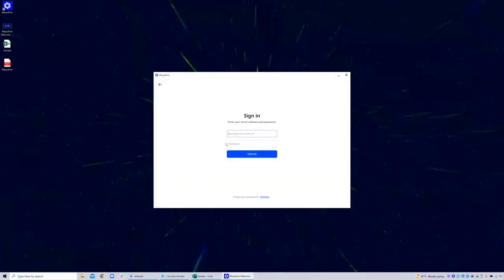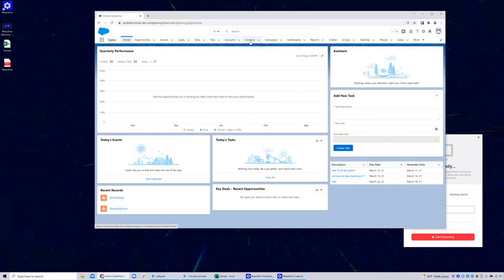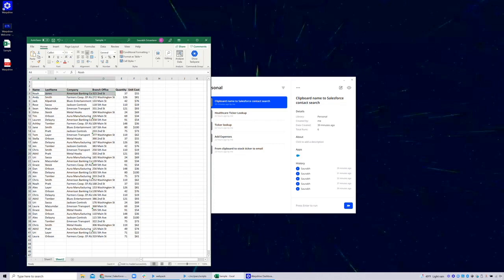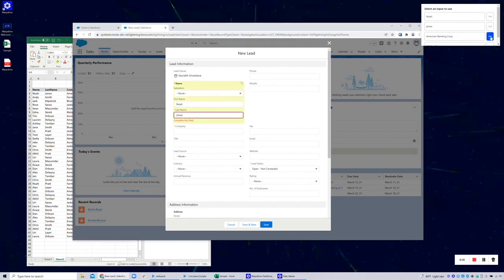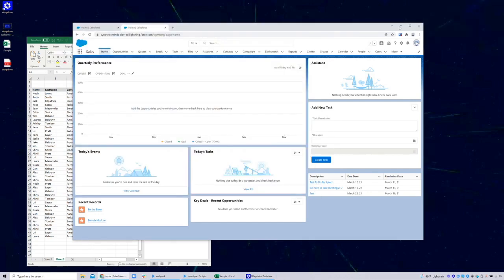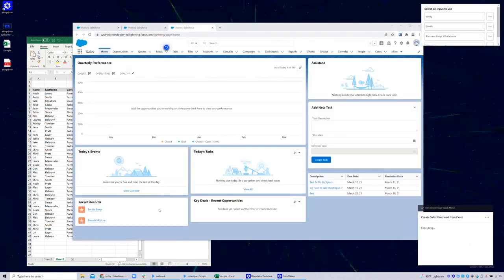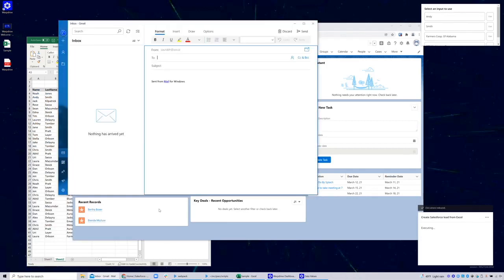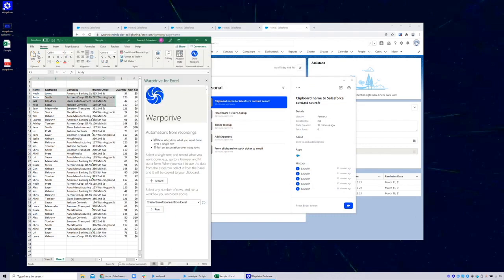Warpdrive for QA testing - validations and illustrating how batch runs happen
“No overhead to speeding up your QA, simply do the QA test while recording and you’re done”

In this demo of Warpdrive, we will cover “authoring a workflow” and talk about 3 things: 1. Creating a QA automation test from a recording of a manual test, 2. Enhancing those automations with validations, 3. Running many workflows in a batch (in the example triggered from within Excel).

Warpdrive helps manual QA testers turn their tests into automated QA tests. It is also useful for iterating over a manual test that needs to be over and over again.